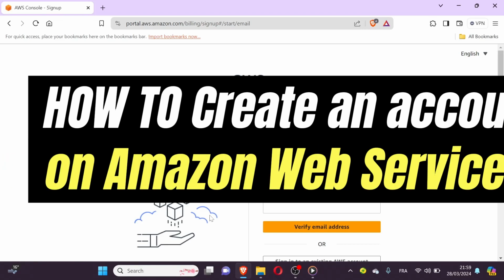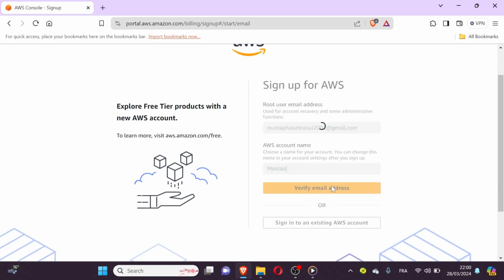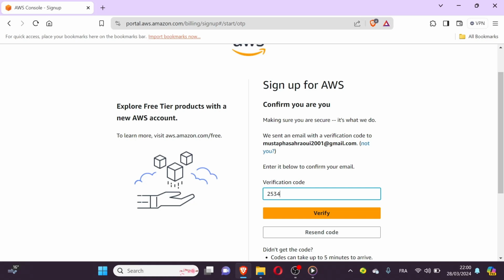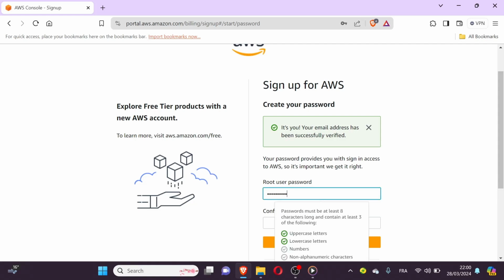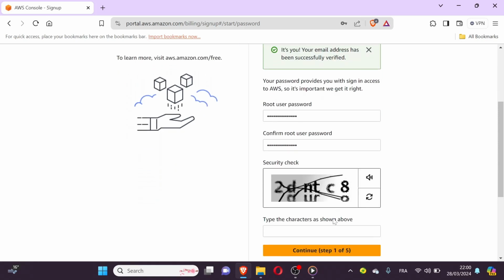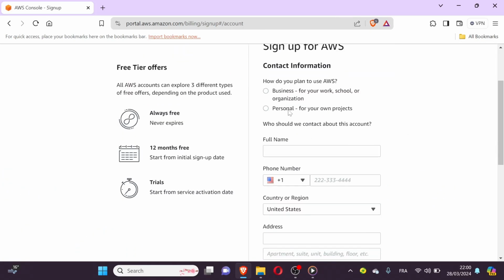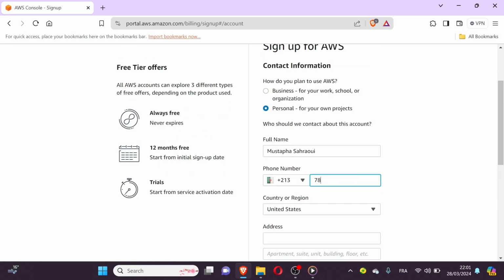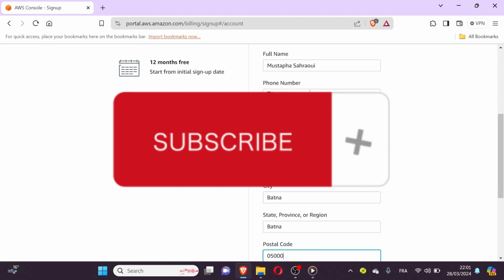How to Create an account on AWS [easy]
Ready to harness the power of Amazon Web Services (AWS) for your projects? Creating an account on AWS is a simple process that allows you to access a wide range of cloud computing services. In this easy tutorial, we'll walk you through the steps to create an account on AWS.

Follow along as we guide you through the registration process, including providing your basic information, setting up payment options, and verifying your identity. With AWS's user-friendly interface, you'll be able to create your account in just a few minutes.

Don't miss out on the opportunity to leverage AWS's powerful cloud services – join us and create your account on AWS today!